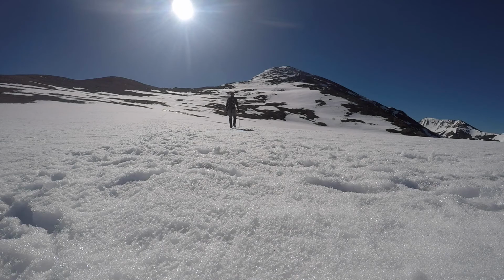How to Train for Mount Kilimanjaro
One of the famed seven summits of mountaineering, and the largest free standing mountain in the world, Mount Kilimanjaro is no walk in the park. But, with a little time, and some training, including hiking, trail running, and mountaineering, the mountain can be summitted by many people, no matter what route one takes. This video covers how I trained for Kilimanjaro, and provides some tips for potential climbers.